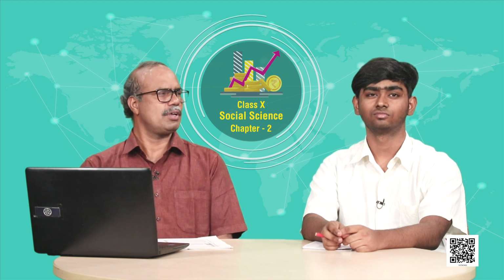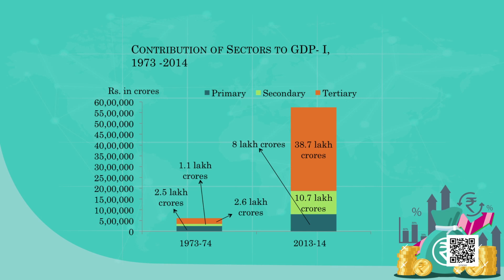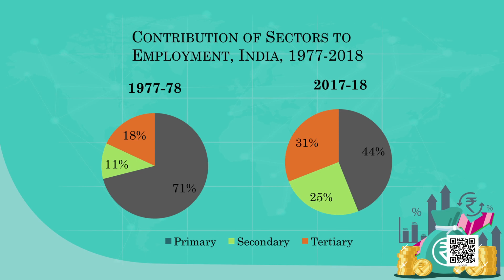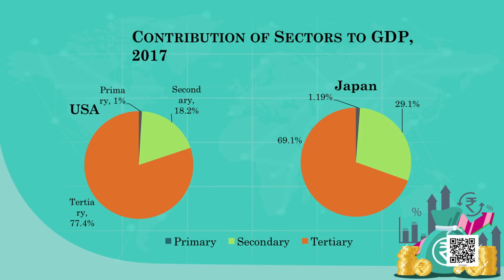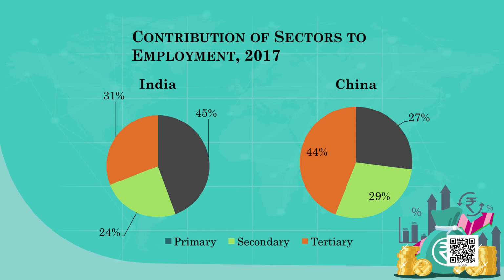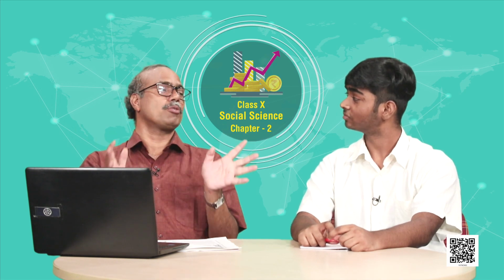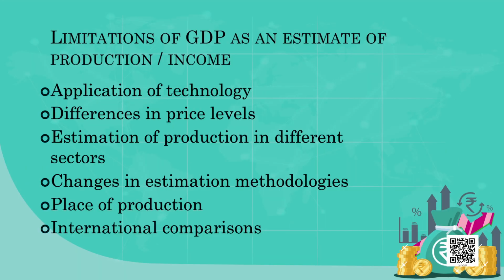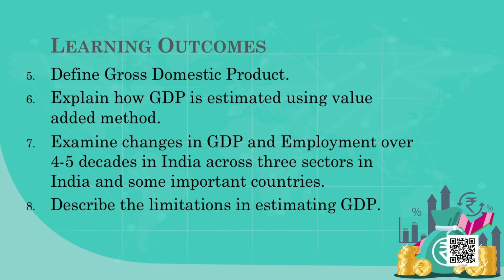Class X || Economic Chapter 2 || Part-2